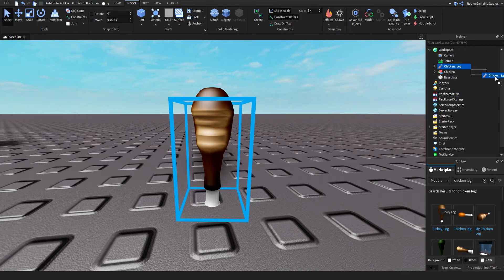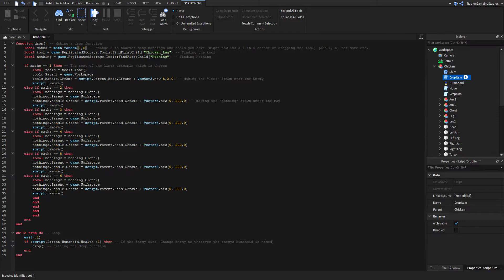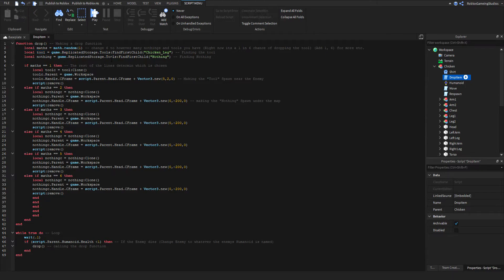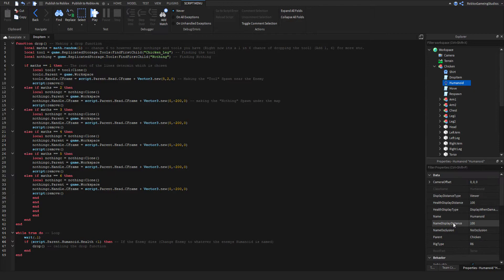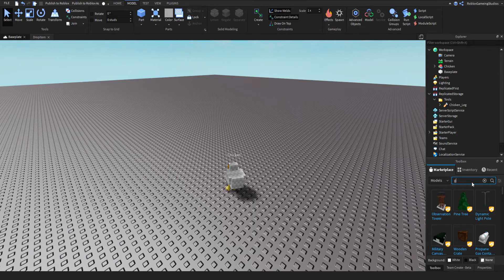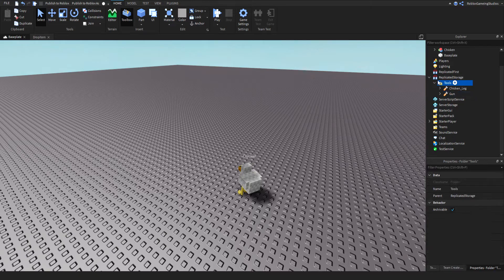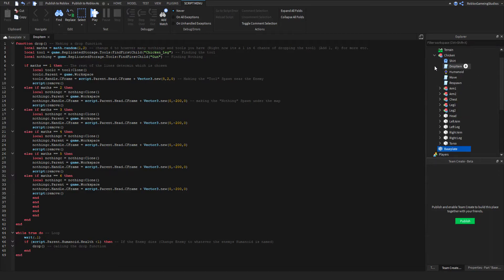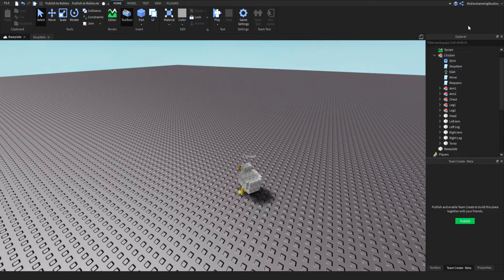Making a NPC that drops a item! (Works! Read Desc.) | Roblox Scripting Tutorial #3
WATCH THE VIDEO, I ASSURE YOU IT WORKS, MAKE SURE U MADE THE FOLDER AND PUT THE TOOL IN THERE, NAME THE FOLDER 'Tools' and put it in ReplicatedStorage. It won't work if you just leave the tool in workspace or in the chicken.

What We Did: make a npc that drops a item!

p.s hi there